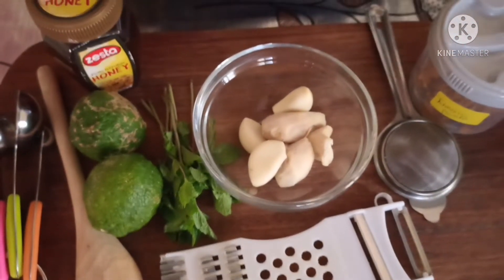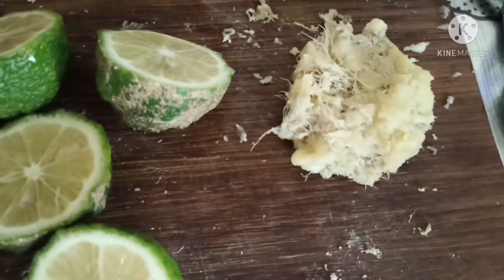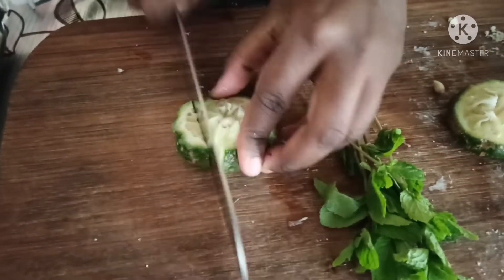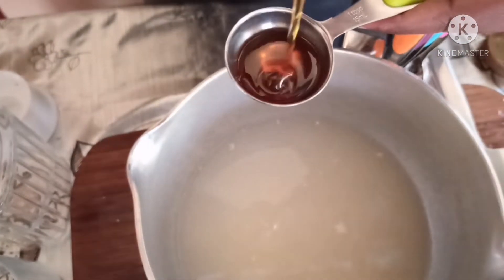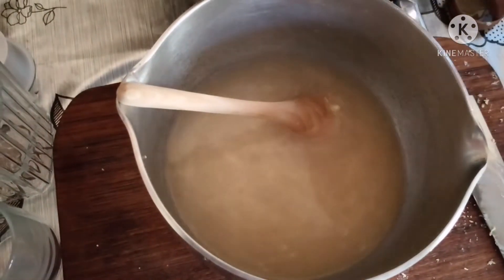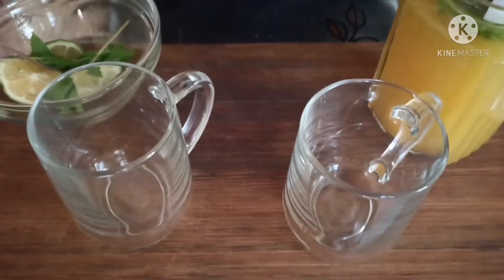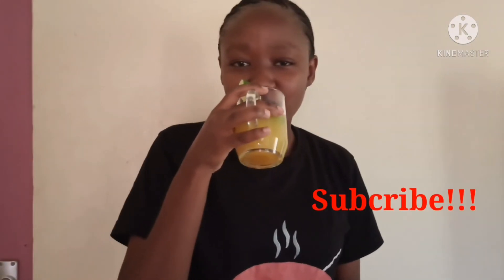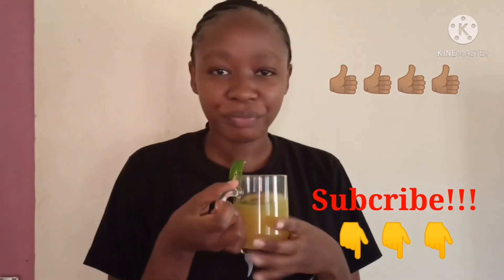Kenyan Dawa/How to make Dawa/Immune Booster Drink Recipe/Natural/Homemade cold Remedy with turmeric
Today, I am going to show you how to make Kenyan Dawa/Immune Booster Recipe/a natural cold Remedy Recipe/ How to cure/treat a cough, stuffy nose or sore throat naturally/How to boost your immune system naturally.
This is a homemade immunity system booster.
This Kenyan Dawa is a combination of lemon, ginger, turmeric and an addition that most recipes do not have, that is garlic. This is a home remedy of colds and sore throats, sneezing, coughing and stuffy noses.
Some people call it herbal tea for cold cough.
It is also a great immune booster because it is full of antioxidants and anti-inflammatory compounds that are great for your body.
This drink is a great source of vitamin C.
lemon, ginger, honey, garlic, turmeric cough/cold syrup